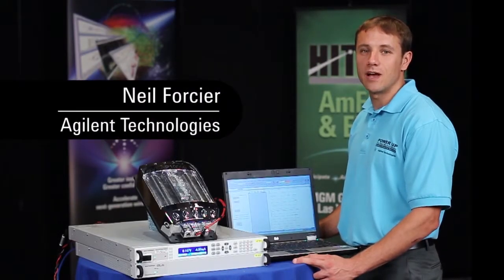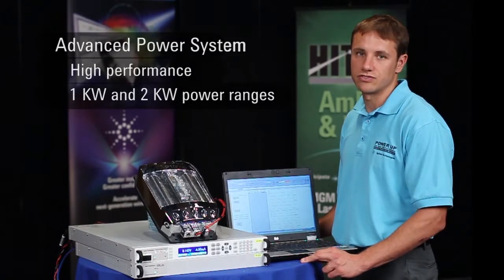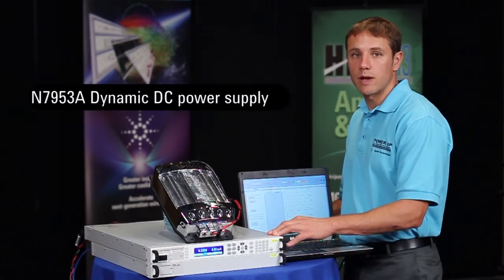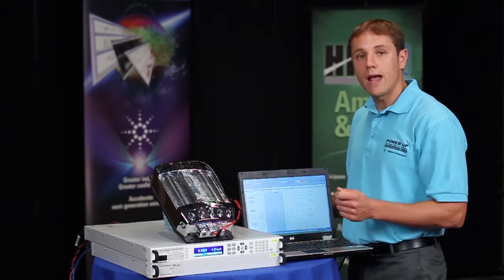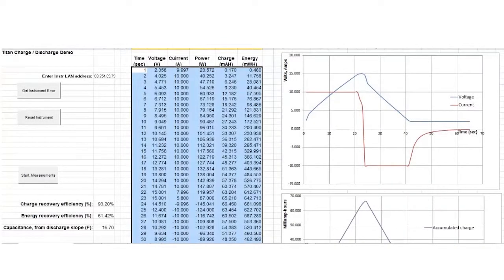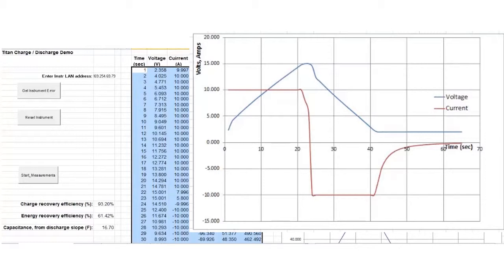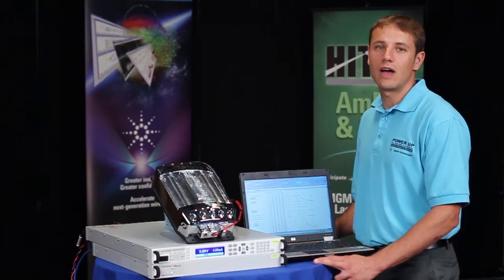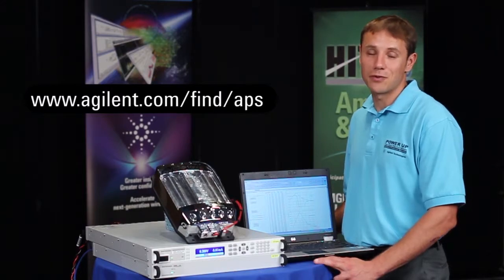Testing Batteries and Storage Devices with a Continuous Source and Load, Two Quadrant Operation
When testing battery packs, charge management systems, or other storage devices it is ideal to have a continuous source load.
When testing DUTs used in power storage applications, such as battery packs, battery management systems, bi-directional, and satellite power conditioning units, you ideally need test hardware that can provide continuous current sourcing and loading. This not easy when working in the kilowatt and above power range. Often you are left with the option of combining a power supply, DC electronic load, and additional hardware such as a diode. This solution is non-ideal because it is complex and often consists of a "deadband" when switching from sourcing to loading current.